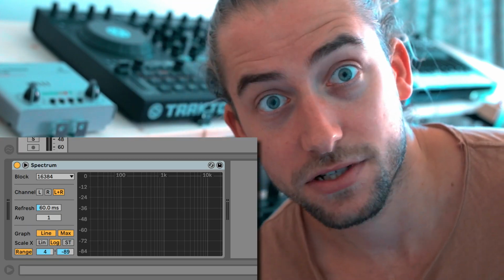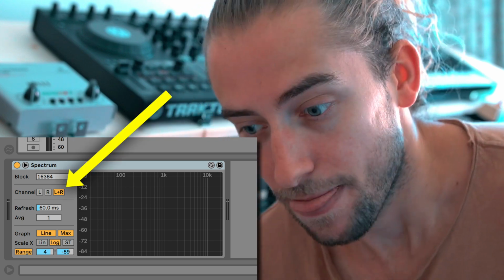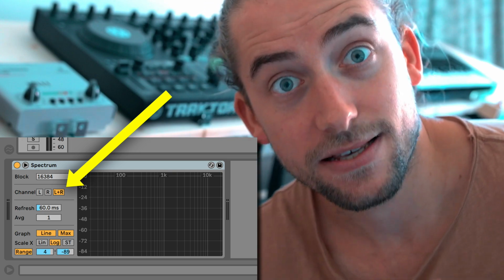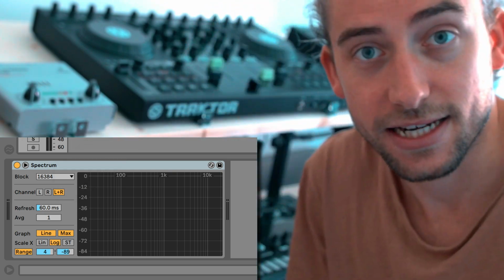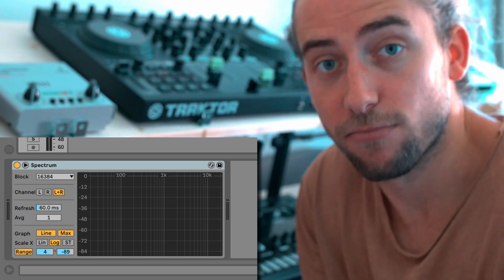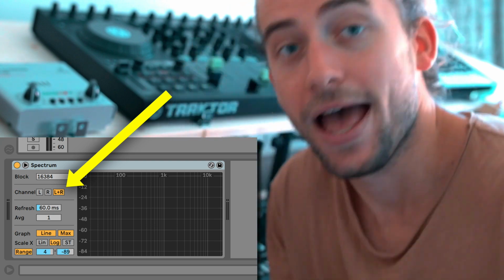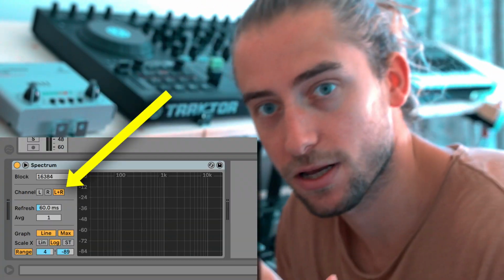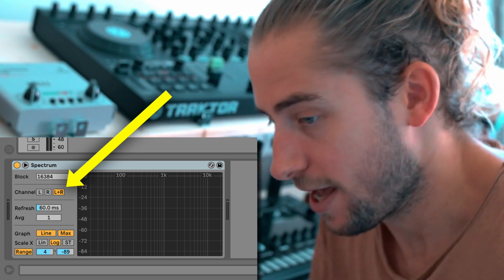Ableton Live Fun Fact: Spectrum Sums to Mono